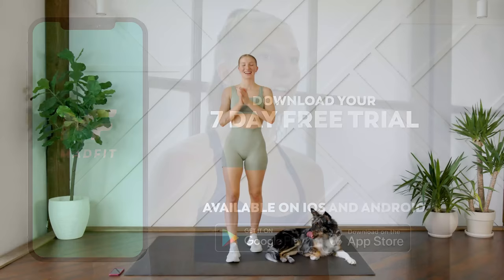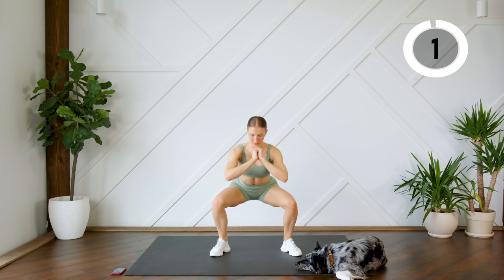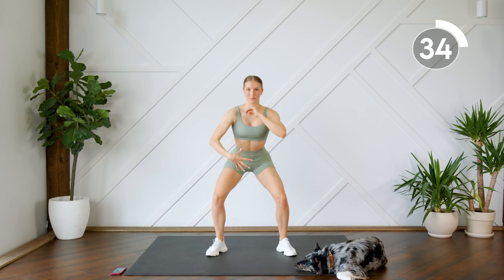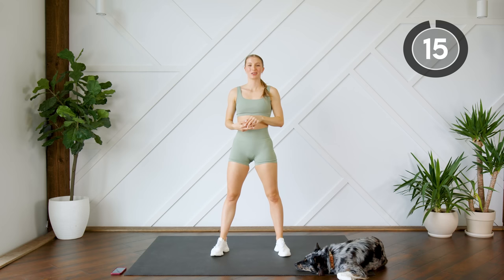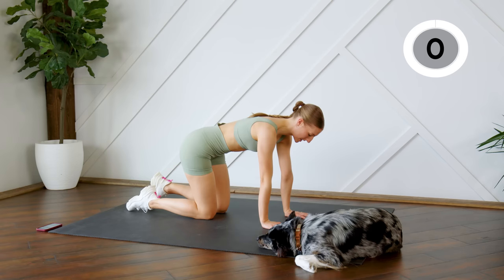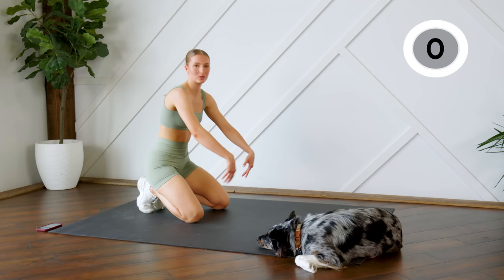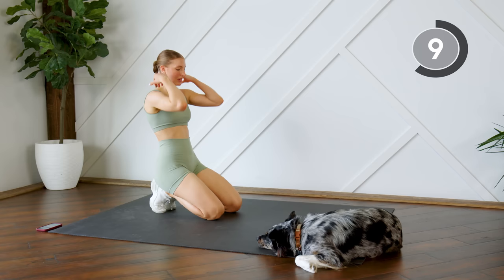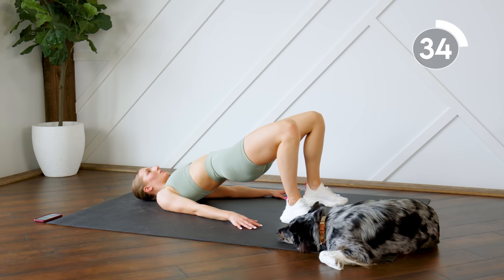20 min TOTAL BEGINNER FULL BODY Workout (No Equipment)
a 20 min fat burning, full body workout you can do at home without any equipment! A workout designed for TOTAL BEGINNERS! Wether you are just getting into fitness, or are getting back in the fitness game... this one is for you!